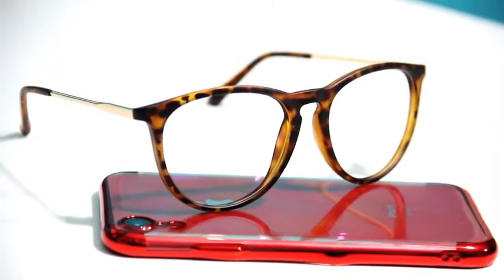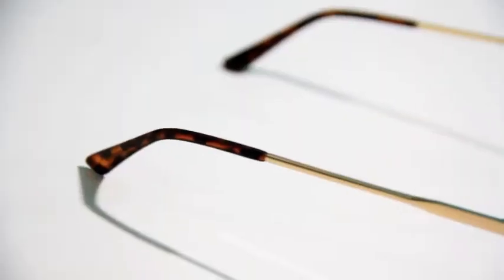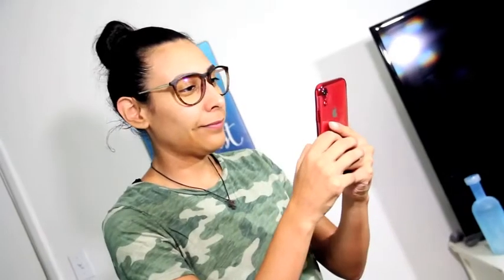Blue Light Blocking Glasses, YAROCE Anti Eye Strain Computer Glasses, Vintage Retro Round UV Reviews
This is the best Blue Light Blocking Glasses in the marketplace with cheap price that you can easily afford.
Blue Light Blocking Glasses, YAROCE Anti Eye Strain Computer Glasses, Vintage Retro Round UV Filter Blue Blocker Glasses for Women Men, Gaming Eyeglasses Non Prescription Reviews:
YAROCE TORTOISE BLUE LIGHT BLOCKING GLASSES - Prevent Blurry Vision & Reduce Risk of Headaches & Sleep Better. Our anti blue light glasses can protect your eyes from harmful blue light that come from digital screens.
GOOD LENS, GOOD COMPUTER GLASSES - Increases Visual Comfort & Reduces Eyestrain. Our tac lens has embedded Blue Light filtering material inside. This allows it to remain both clear and effective. They are ideal for watching, reading and gaming.
MOST VINTAGE RETRO ROUND BLUE BLOCKER GLASSES - Round frame is a good fit for almost all face shapes. Tortoise frame and elegant fashion thin metal arms that sits beautifully and comfortably.
PREMIUM BLUE LIGHT FILTER GLASSES- Safe Lightweight & Durable. All our frame/lens/arms/screws are made from premium materials, short nose pad designed for Americans and Europeans.
ATTENTION! Don't assume TRANSPARENT LENS without a slight yellow tinted provide ours level of protection, even if they says, ""blocks more than 80% blue light."" We believe you will love these bluelight eye glasses in their classy pouch

Blue Light Blocking Glasses, YAROCE Anti Eye Strain Computer Glasses, Vintage Retro Round UV Filter Blue Blocker Glasses for Women Men, Gaming Eyeglasses Non Prescription